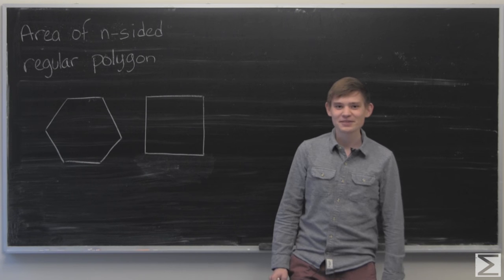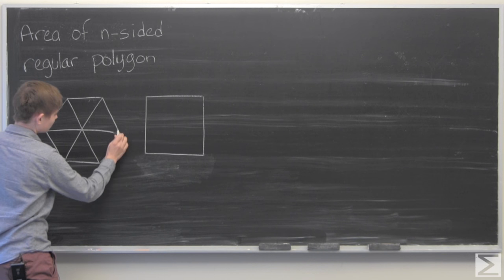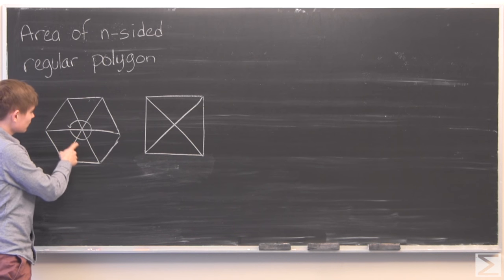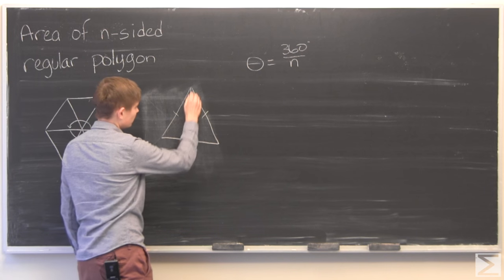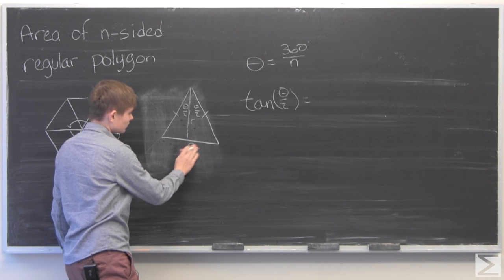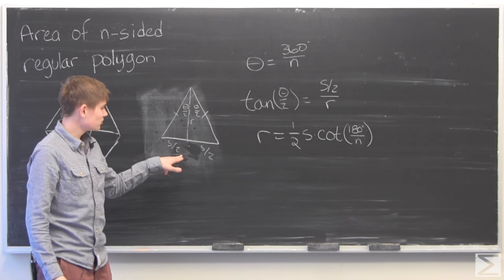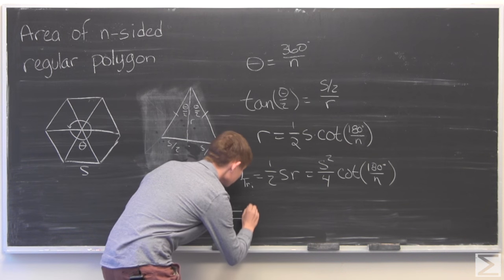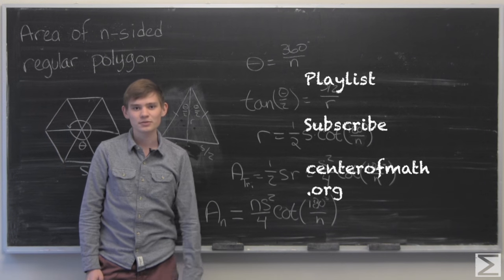Problem of the Week 12-20-16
Ben finds derives a formula for the area of a regular n-sided regular polygon in this week's Problem of the Week!